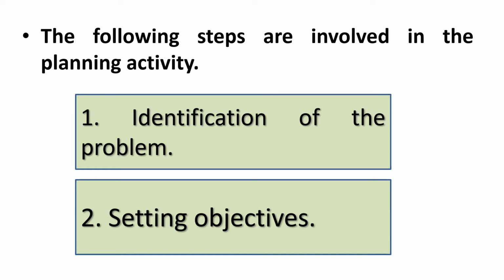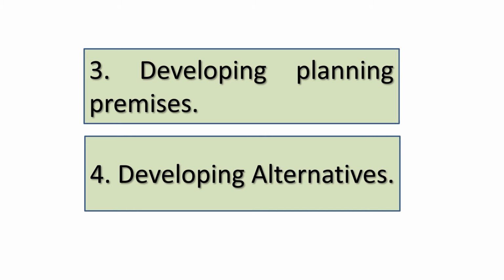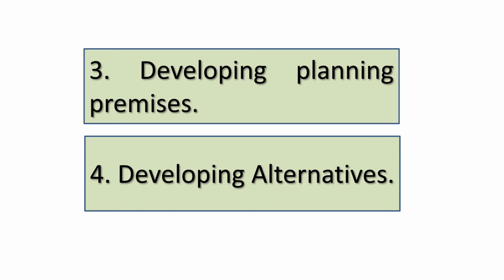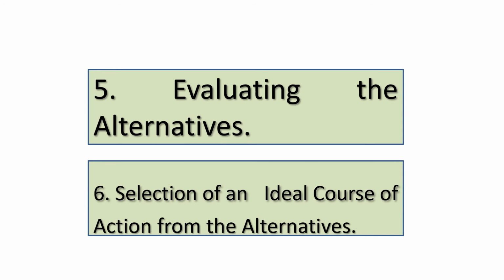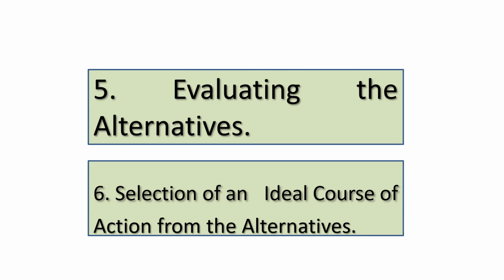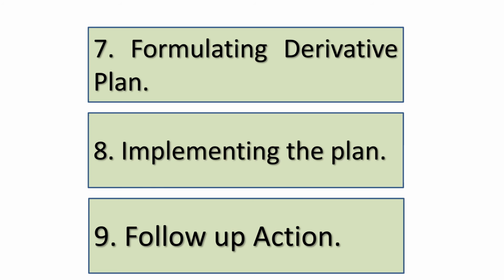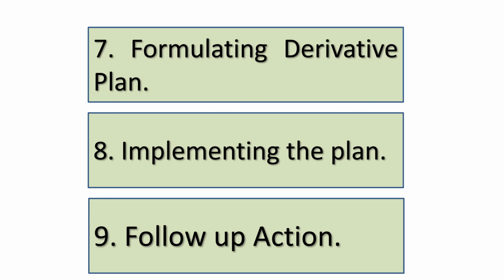SYBCOM | 2019 CBCS PAT | SEM-III | 234 BUSINESS MANAGEMENT | Dr.J.K.Sali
Lecture No.9
Topic : Steps in Planning